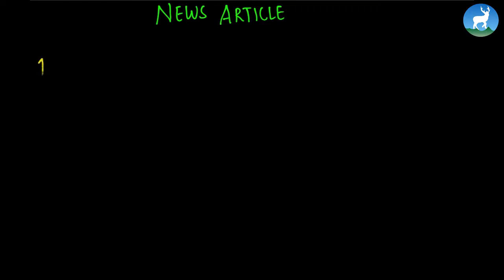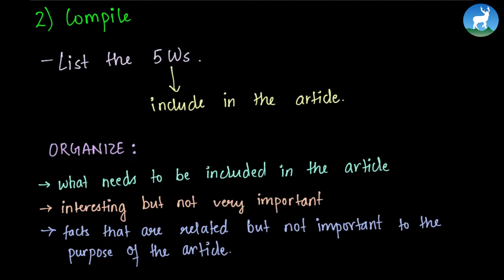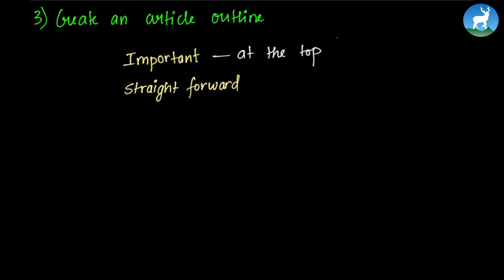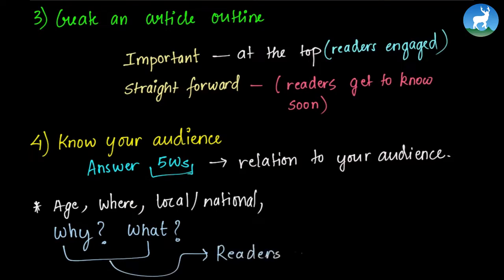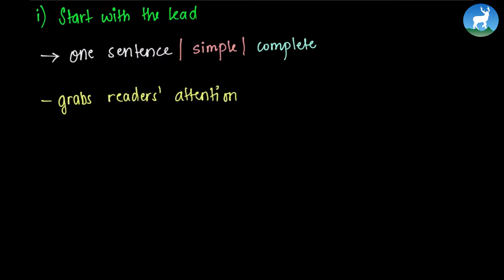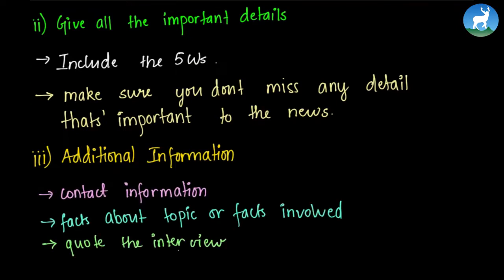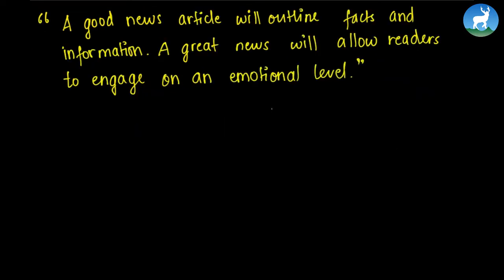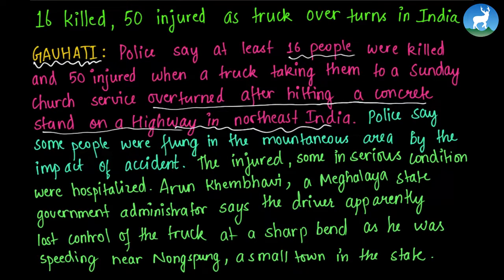Akankshya Upadhyay - Unit 16 - Creative Writing - How to write News - Class 9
This video tutorial is for Grade 9, English, and today, we are discussing about . In this video we will cover the following topics

1. Steps for Writing News